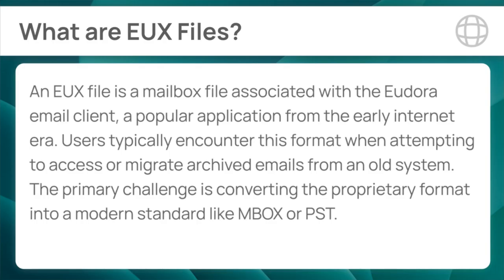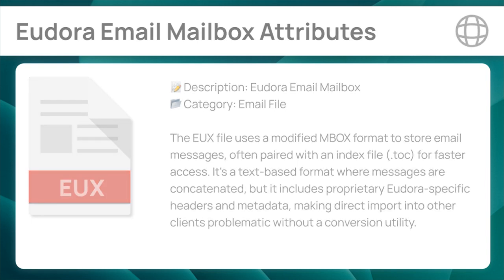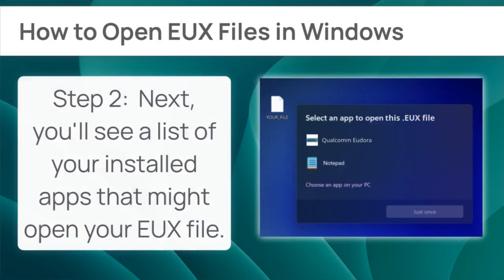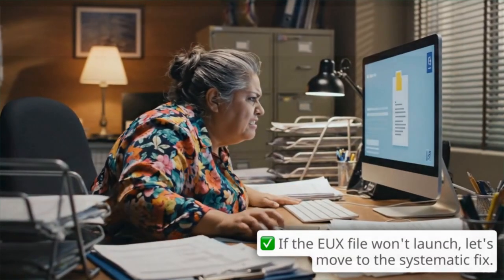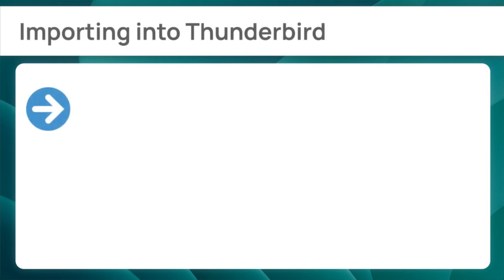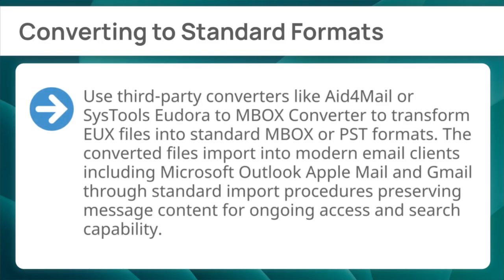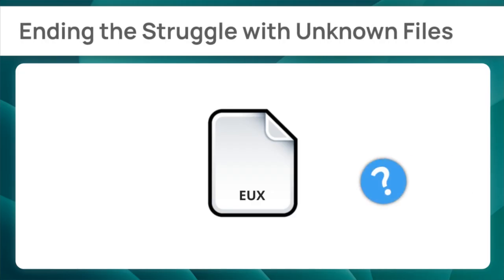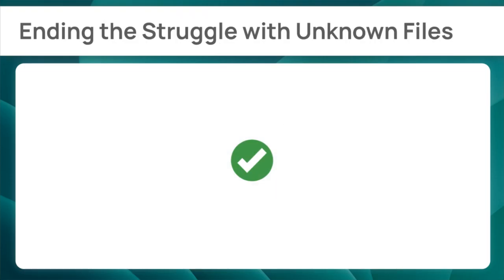How to Open EUX Files (Eudora Email Mailbox)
Windows won’t open your Eudora Email Mailbox? That’s a common issue. In this short tutorial, I’ll explain how to open, view, and troubleshoot EUX files on Windows, including formats your PC doesn’t understand.

An EUX file is a mailbox file associated with the Eudora email client, a popular application from the early internet era. Users typically encounter this format when attempting to access or migrate archived emails from an old system. The primary challenge is converting the proprietary format into a modern standard like MBOX or PST.

The EUX file uses a modified MBOX format to store email messages, often paired with an index file (.toc) for faster access. It's a text-based format where messages are concatenated, but it includes proprietary Eudora-specific headers and metadata, making direct import into other clients problematic without a conversion utility.

▶ EUX File Essentials:

- Understand what the EUX file does and why it exists
- Opening in Eudora
- Explore the origins of the EUX file format
- Converting to Standard Formats
- Resolve Windows issues that stop EUX from opening
- Correct Windows EUX file association problems
- Choose the best software to open EUX
- Importing into Thunderbird

▶ EUX Software Options:

Qualcomm Eudora (Qualcomm)

🛠️ Troubleshooting Steps:

1️⃣ Opening in Eudora

Install Eudora email client from archived sources or run in a compatible legacy environment. Launch Eudora and configure mailbox locations to include the EUX file directory. The application loads messages displaying them in the familiar Eudora interface with full sorting filtering and message management capabilities for accessing historical email archives.

2️⃣ Importing into Thunderbird

Mozilla Thunderbird supports Eudora-style mailboxes through extensions like ImportExportTools NG. Install Thunderbird and the extension then use the import function to read EUX files. Thunderbird recreates the folder structure and preserves message content enabling continued access to email archives in modern actively maintained email clients.

3️⃣ Converting to Standard Formats

Use third-party converters like Aid4Mail or SysTools Eudora to MBOX Converter to transform EUX files into standard MBOX or PST formats. The converted files import into modern email clients including Microsoft Outlook Apple Mail and Gmail through standard import procedures preserving message content for ongoing access and search capability.

Timestamps:

00:00 - Understanding EUX Files
00:25 - EUX Files Explained
00:47 - Inside the EUX Format Structure
01:09 - EUX Software List
01:25 - How to Launch EUX
01:49 - Resolving EUX Errors
03:05 - Universal Compatibility Tools